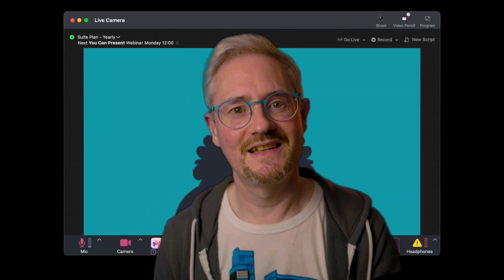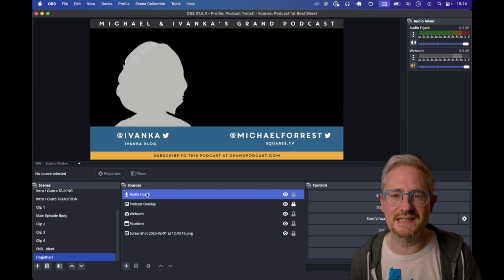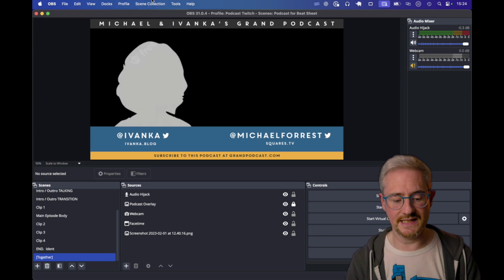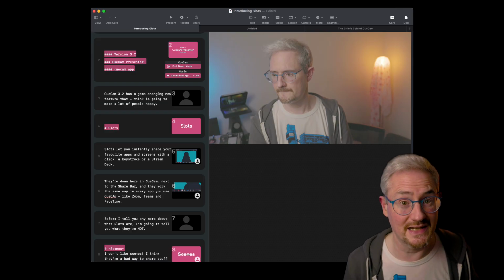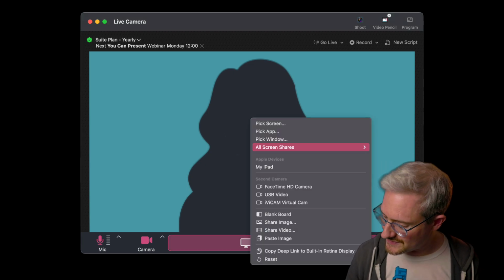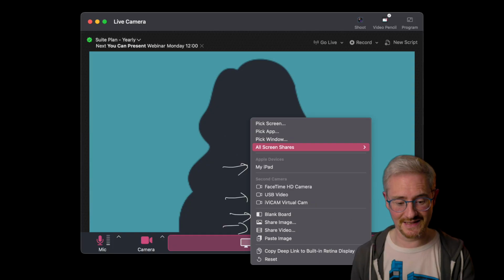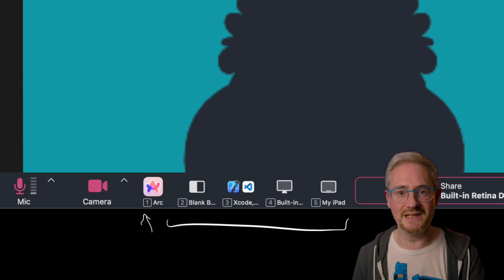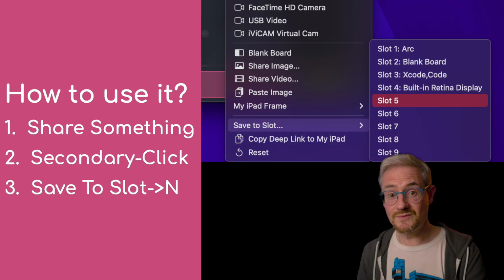Introducing Slots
In this video, I introduce CueCam 3.2 and its new feature, Slots, which transforms the way you share your favourite apps and screens.
I explain how Slots allow you to instantly share content with a click, keystroke, or Stream Deck, making it easier than ever to manage your screen shares across platforms like Zoom, Teams, and FaceTime.
I discuss the limitations of traditional scene-based sharing methods used by OBS and Ecamm and how CueCam's script editor solves profile clutter by organising content into easily searchable files.
I demonstrate how the Share Bar provides quick access to screens, cameras, and devices, and how Slots enhance this by letting you set up and trigger your favourite shares effortlessly. Learn how to use Slots to streamline your presentations and enjoy seamless screen sharing with CueCam 3.2.

0:00 Version 3.2
0:08 Slots
0:29 ~Scenes~
2:37 CueCam Solves Profile Clutter
6:31 How to use it?